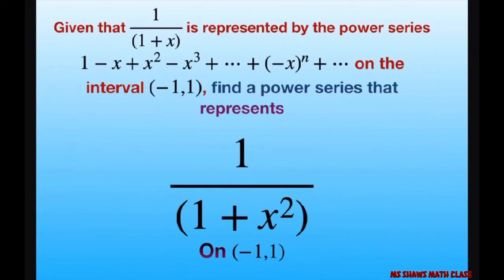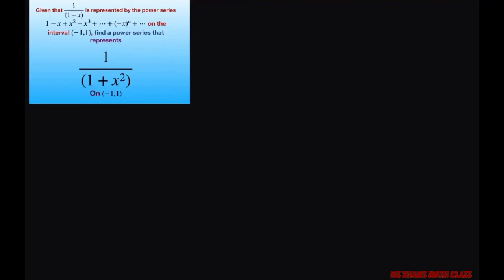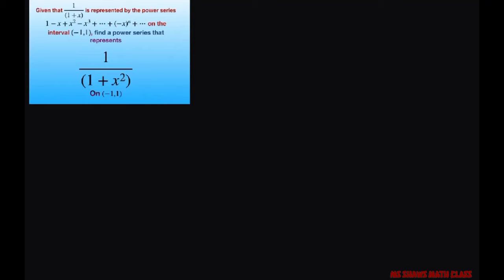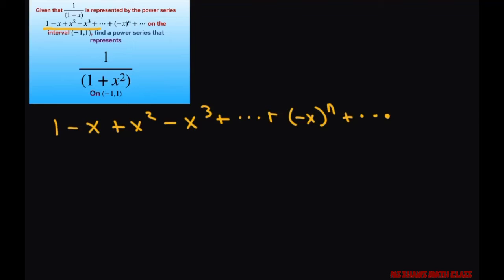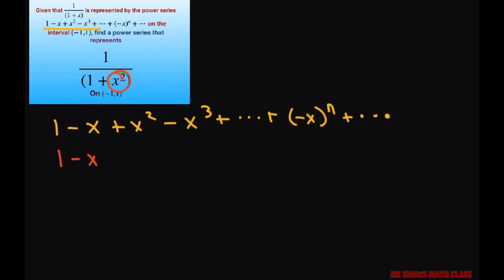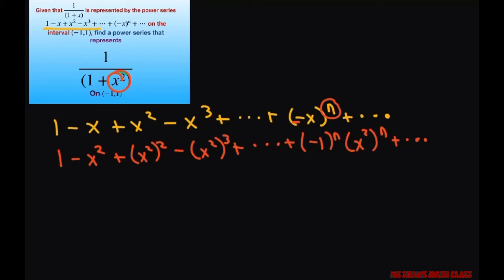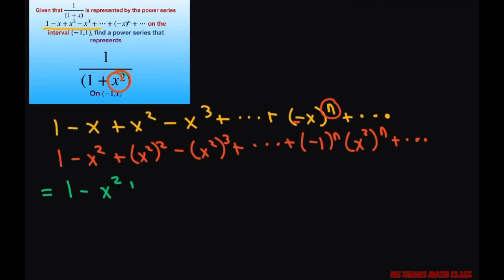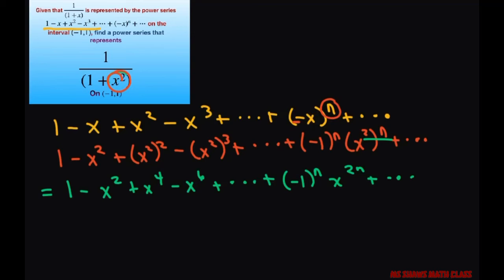Find a power series that represents 1/(1+x^2) on (-1, 1)